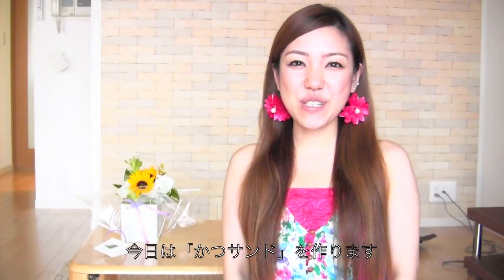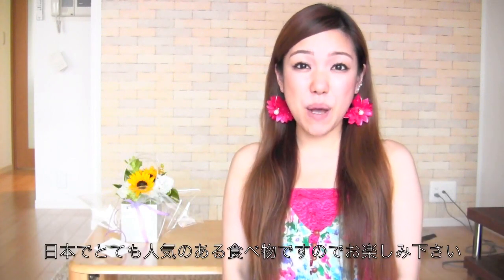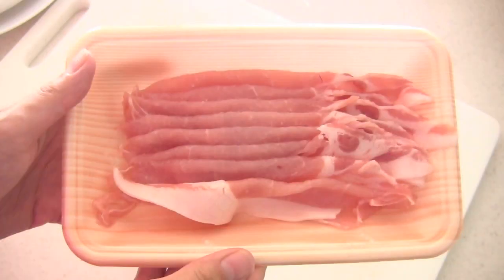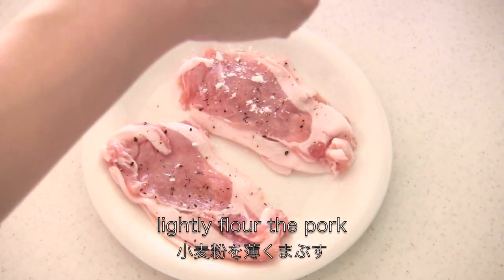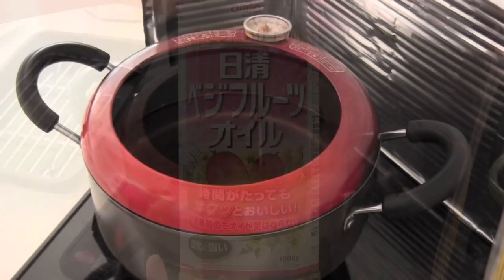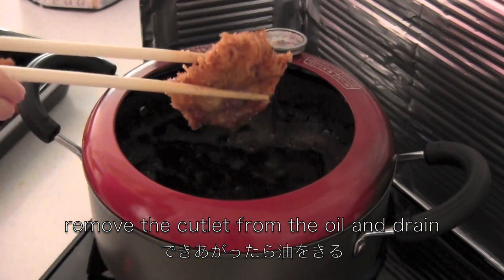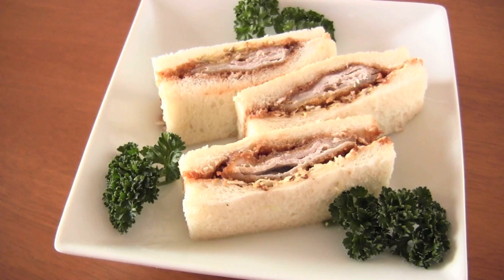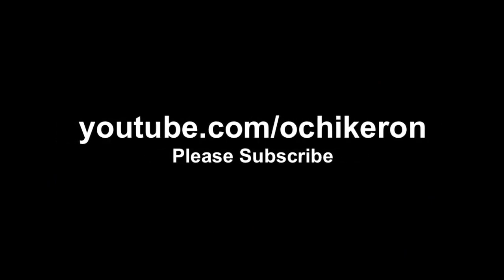How to Make Katsu Sando (Pork Cutlet Sandwich) Recipe カツサンドの作り方 レシピ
Katsu Sando is Tonkatsu Sandwich and it is another popular Japanese dish! It is great for bentos (lunchbox item) and potluck parties, too!

Instead of using boneless pork chops, I'm going to use thinly sliced pork! In this way, you don't have to pound the meat to tenderize ;D

Katsu Sando

Difficulty: Easy
Time: 25min
Number of servings: 2 serving

Ingredients:
((Tonkatsu))
8 thinly sliced pork
salt and cracked black pepper
* flour
* beaten egg
((Katsu Sando))
2 Tonkatsu
4 slices bread
butter
whole-grain mustard
shredded cabbage
Tonkatsu sauce

Directions:
((Tonkatsu))
1. Layer 4 slices of pork for each Tonkatsu and season both sides with salt and pepper.
2. Flour the pork lightly, dip in beaten egg, then coat with Panko. Use one hand for coating flour and Panko, and use the other to dip in egg to keep one of your hands dry.
3. Fry them in oil at 170C (340F) until cooked golden brown. (Turn the pork over to cook evenly.) Remove the Tonkatsu from the oil and drain.
((Katsu Sando))
1. Brush one side of each bread with butter. Brush one side of 2 breads with whole-grain mustard. (You can toast the breads if you like.)
2. Sandwich the Tonkatsu with shredded cabbage and tonkatsu sauce.
3. Cut and enjoy! (Cut crusts off if you prefer. Mostly the crusts are off when sold in Japan.)

The last tonkatsu recipe is ... :D

Product I used:
Nisshin OilliO VegeFruit Oil: a delicious blend of palm fruit, canola and corn.

Tape Five
Dog-Walk Theme